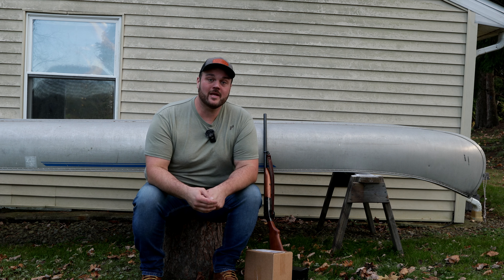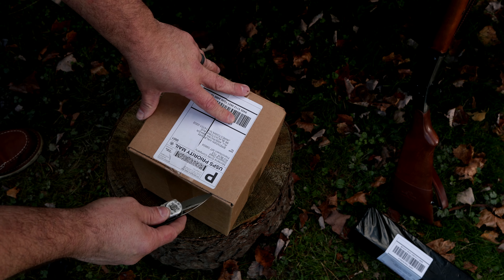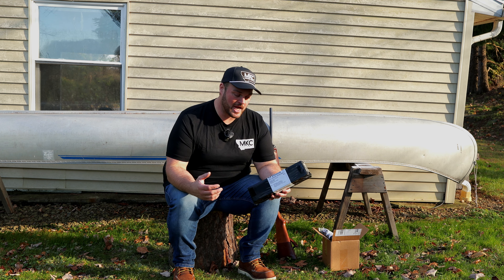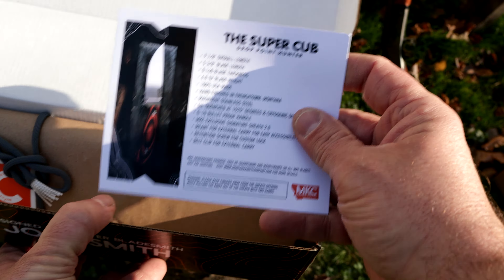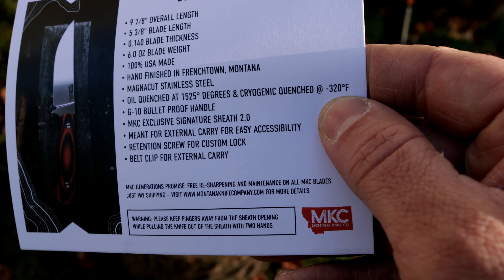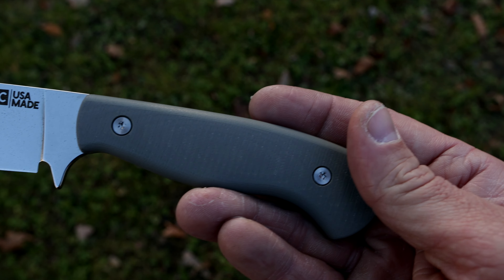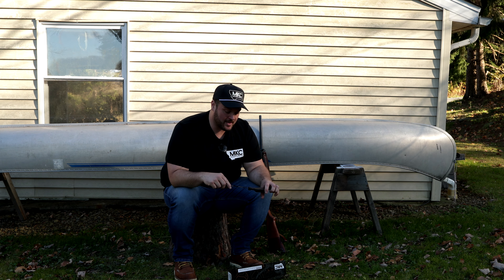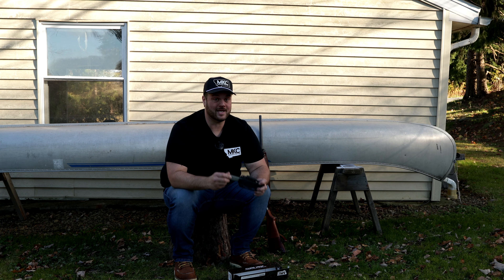Super Cub - Magnacut Knife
Hunting season is upon us here in Western, NY, and having the perfect hunting knife is a must! Montana Knife Company is creating some of the best knives on the market! 100% American Made by patriotic Americans in Frenchtown, Montana!